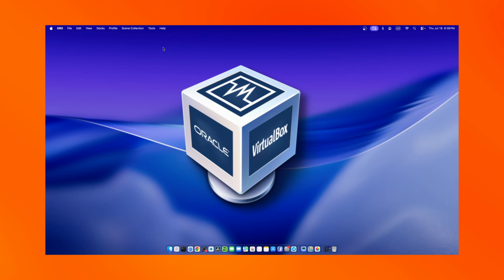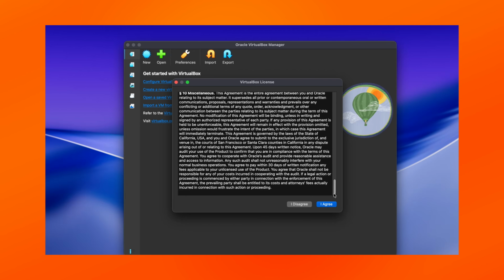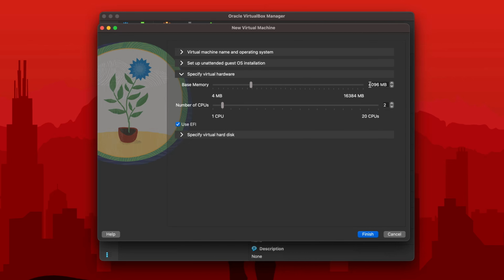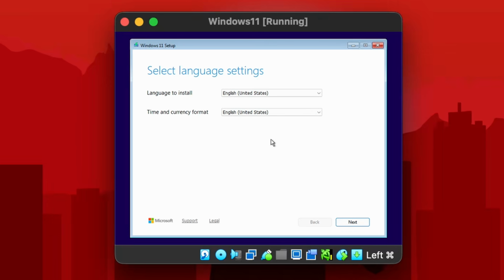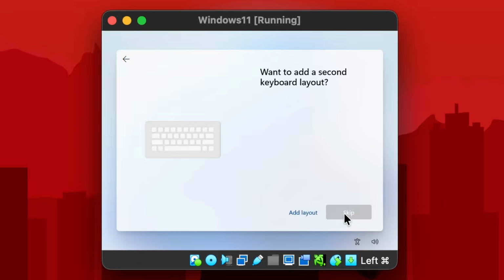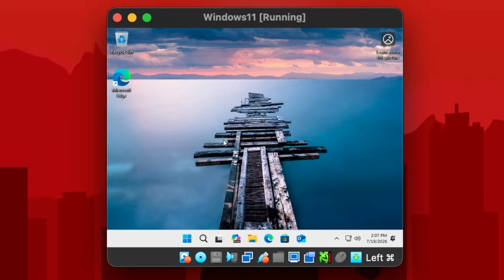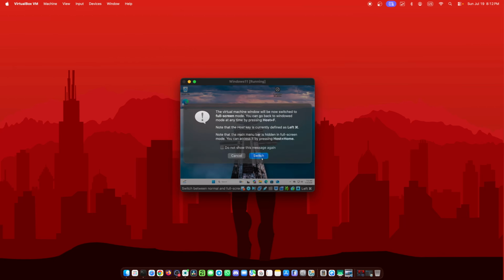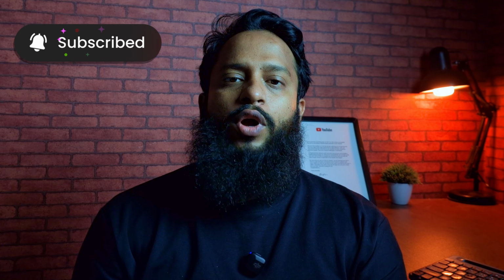Windows 11 Arm on Mac Mini M4 Virtually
How To Install Windows 11 on Mac Mini M4? If you've ever wondered whether you can run Windows 11 on the Apple Mac Mini M4, this step-by-step guide is for you! In this video, I'll show you exactly how to install Windows 11 on a Mac Mini M4, from start to finish.

Whether you're switching from a Windows PC, need Windows-only software, or just want the flexibility of running Microsoft's latest operating system on your Apple Silicon Mac, this tutorial covers everything you need to know.

📌 In this video you'll learn:
• How to prepare your Mac Mini M4 for Windows 11
• The tools and software you'll need
• Step-by-step Windows 11 installation process
• Initial Windows setup
• Tips for getting the best performance on Apple Silicon

This guide is beginner-friendly and designed to make the installation process as simple as possible.